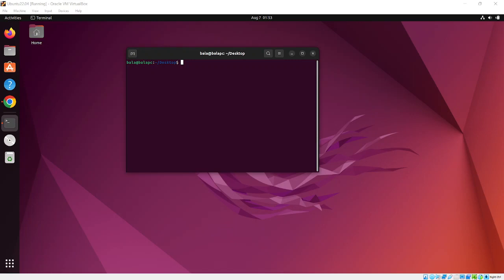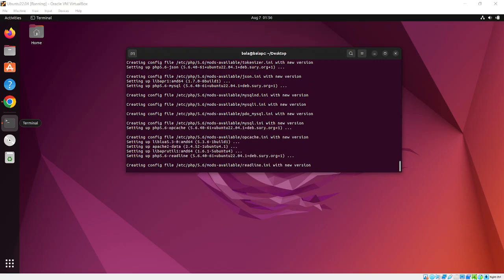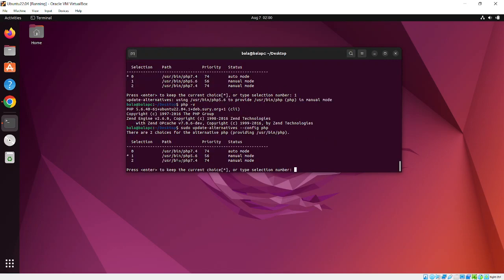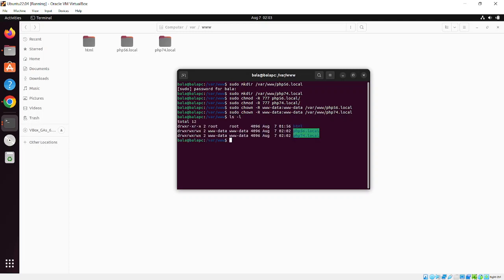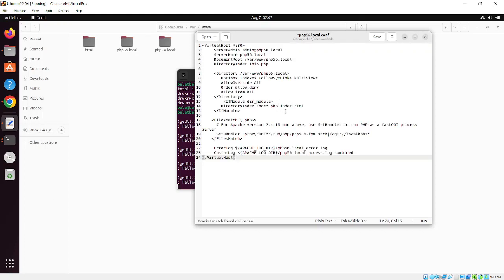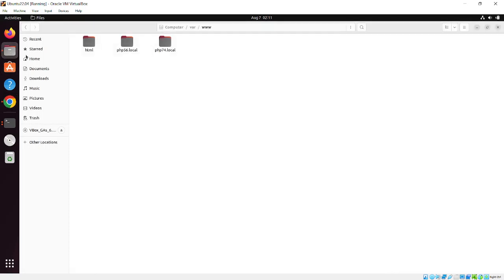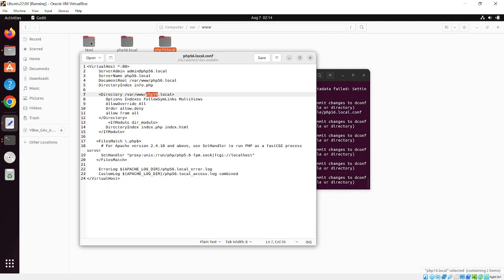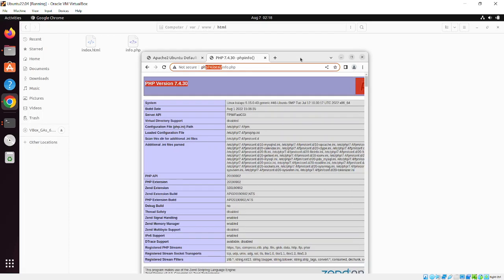Install & run multiple PHP versions Parallel run in Ubuntu Apache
Install Apache in ubuntu
Install multiple php
Execute all installed version as parallel
Change php version in terminal
New document create menu in ubuntu while right click